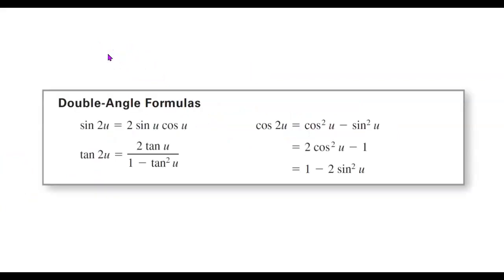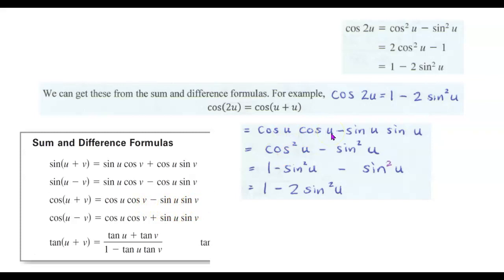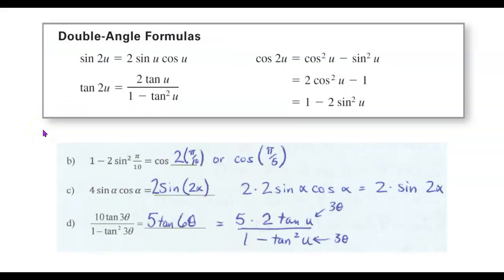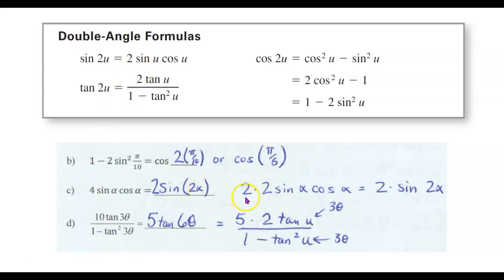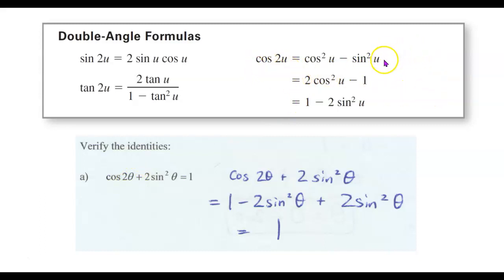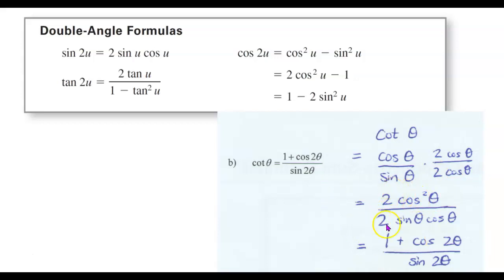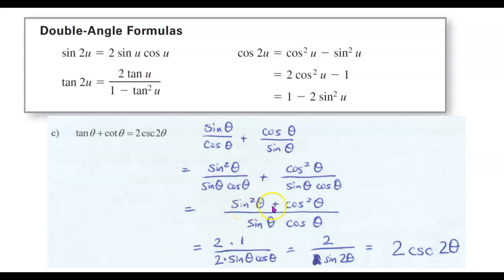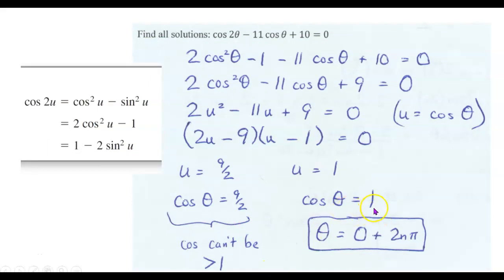5.5 Part 1: Double-Angle Formulas